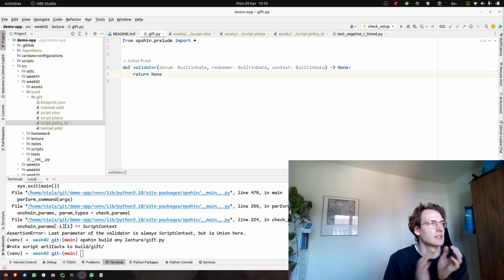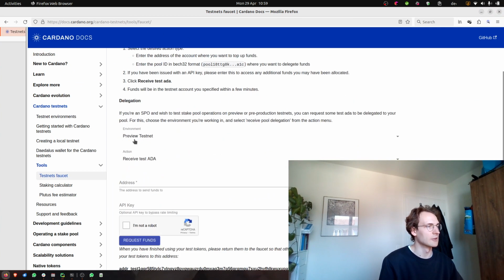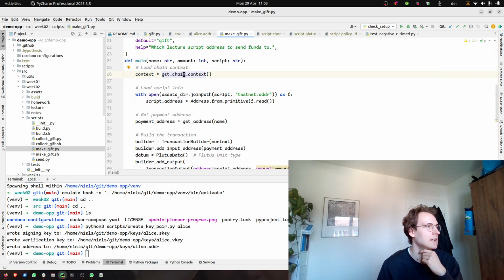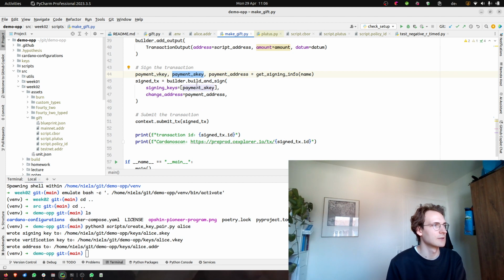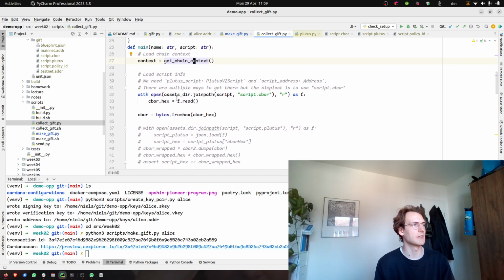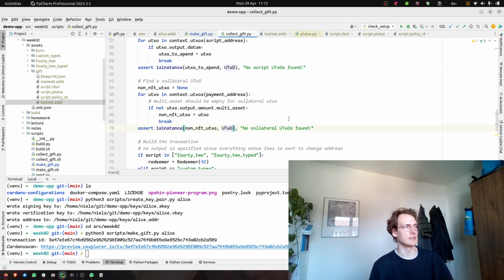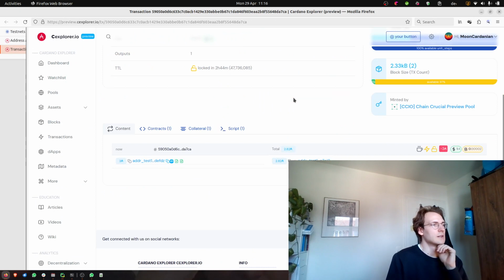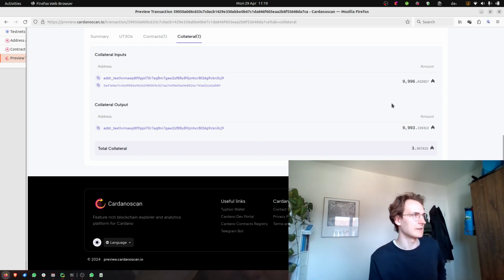OpShin Pioneer Program W02 L2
The second lecture of week 2 of the OpShin Pioneer Program.